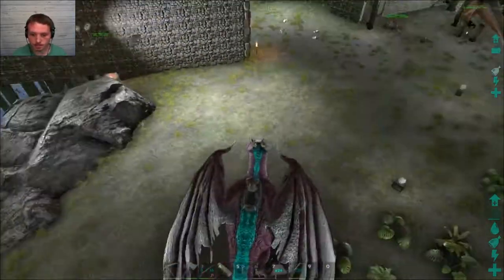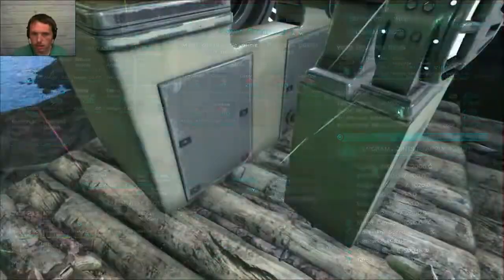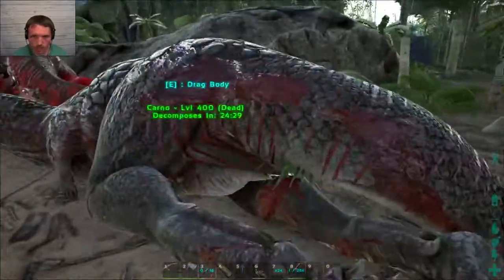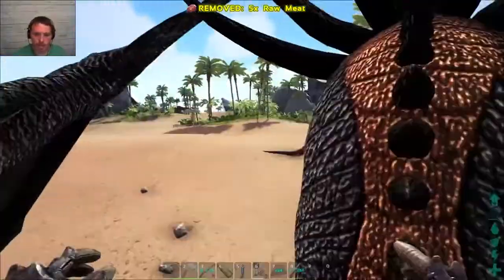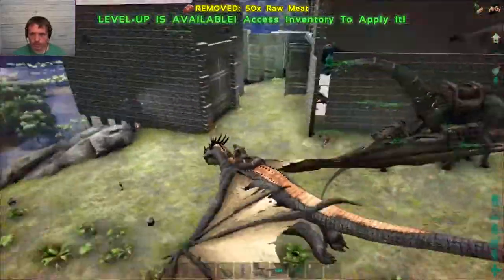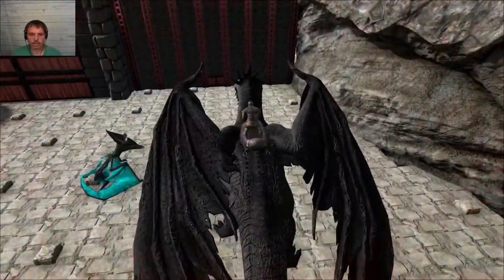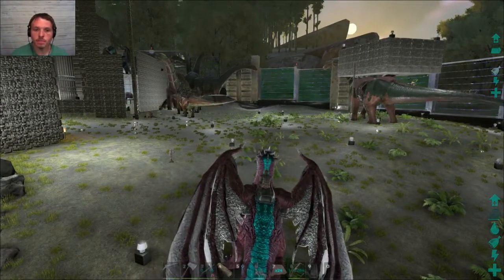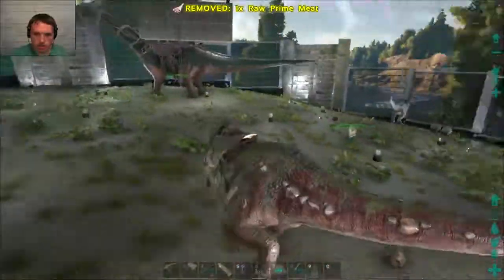DRAGON BABY vesves HERBIVORE ISLAND BASE BUILD | ARK Survival Evolved Ep39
SHAREfactory™

Ark Survival Evolved #49 BABY DRAGON HATCHING vesves PENGUIN EXPLOSIONS! Modded (ARK Gameplay) w/ MeatyLock! Oh also theres meat! Welcome to Ark Survival Evolved Gameplay. Ark: Survival Evolved.

This island is located at roughly 85 Lat 82 Long. Ive wanted to build a base here the moment I saw the location but never got around to it til recently. Its not finished at the moment but.